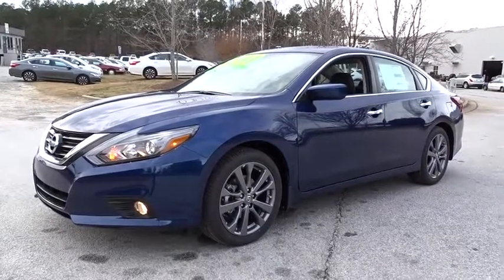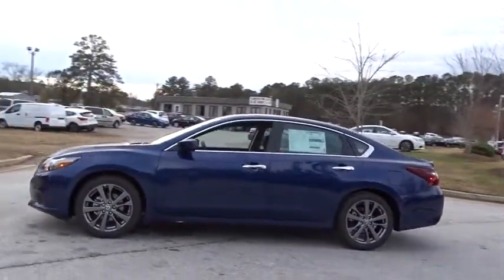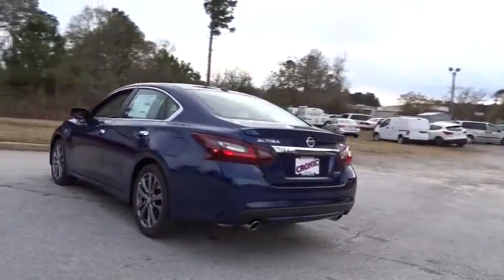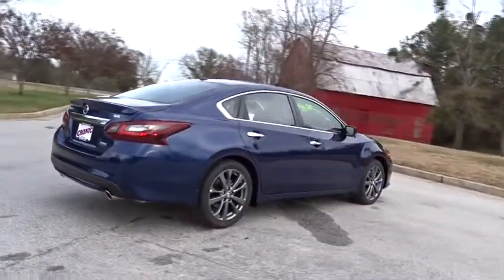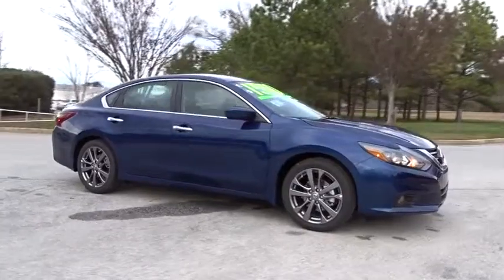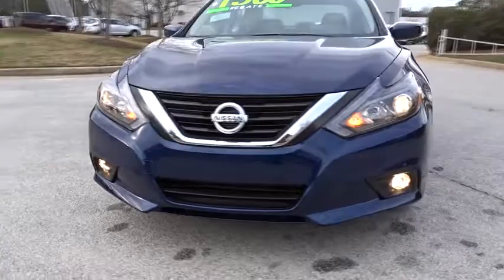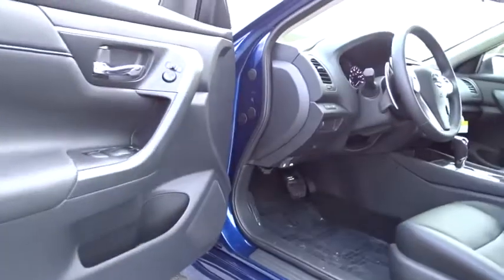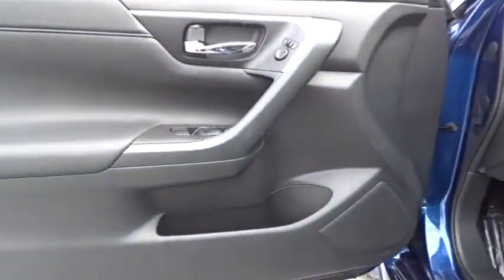2018 Nissan Altima Atlanta, Griffin, McDonough, Fayetteville, Thomaston, GA NI18841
2018 Nissan Altima
2018 Nissan Altima 2.5 SR - Stock#: NI18841 - VIN#: 1N4AL3AP1JC149600

Cronic Nissan
2624 N Expressway